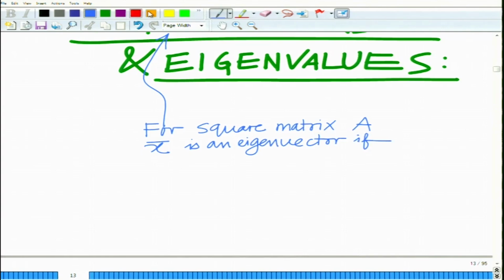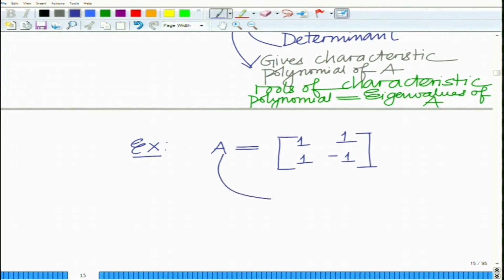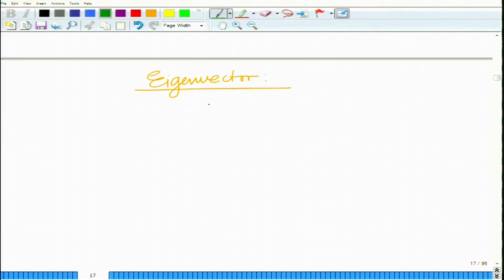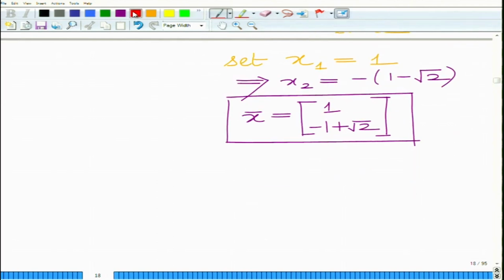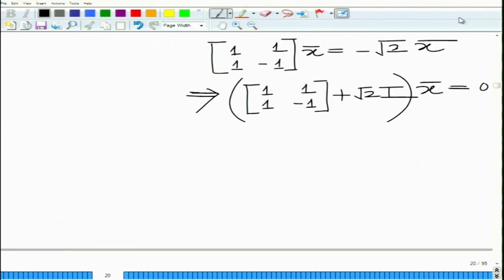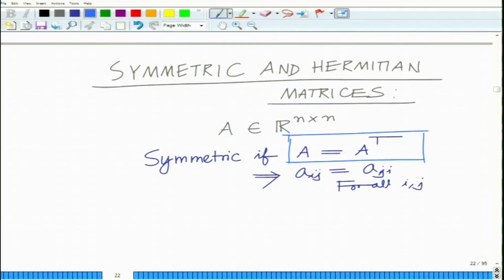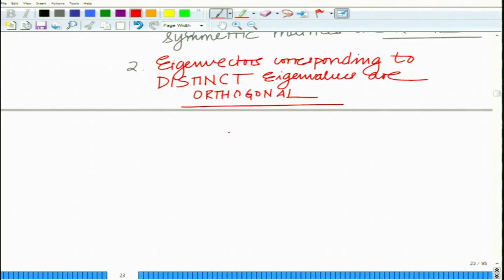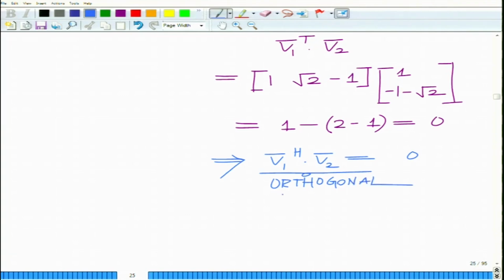Eigenvectors and Eigenvalues of Matrices and their Properties